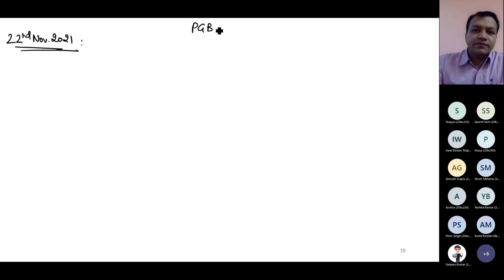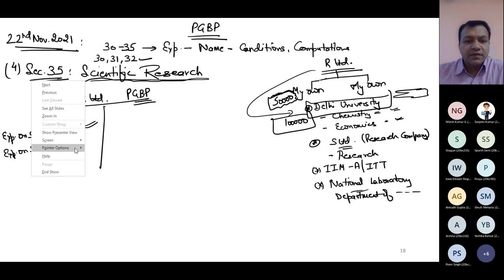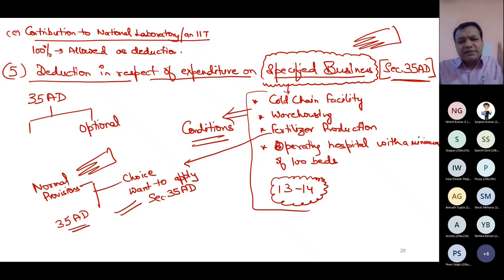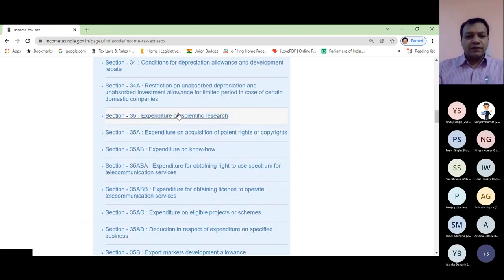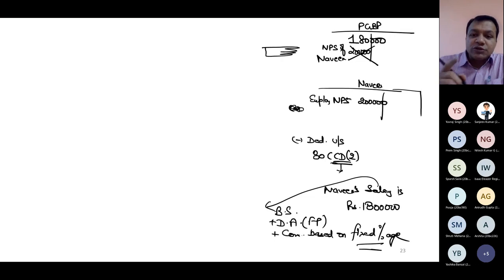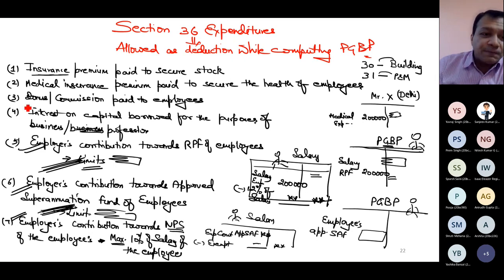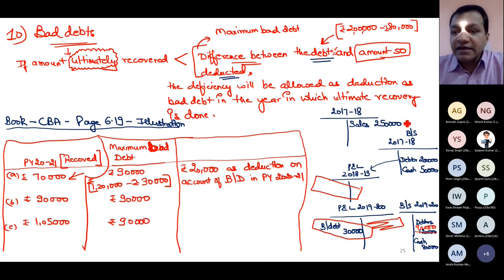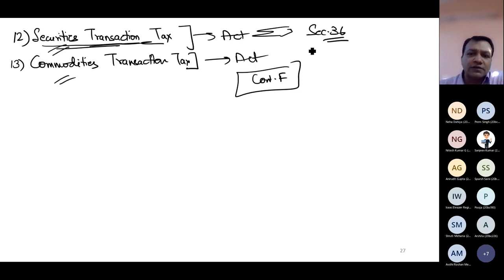Income Tax 53 - PGBP - Sec. 35, 35AD, 35D and 36